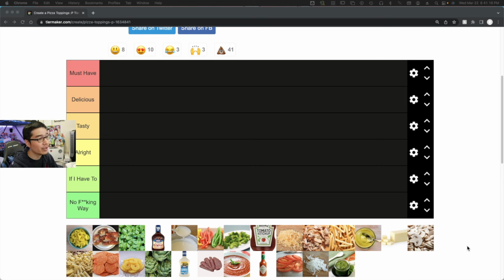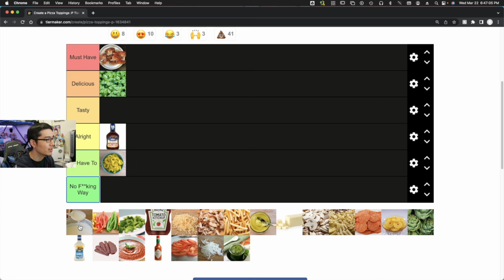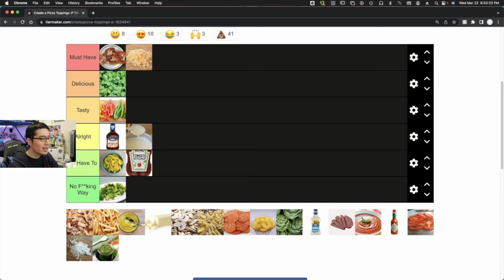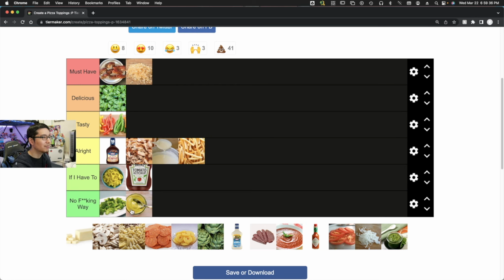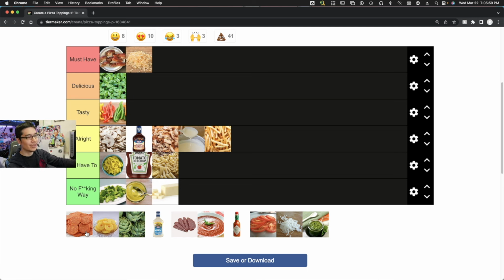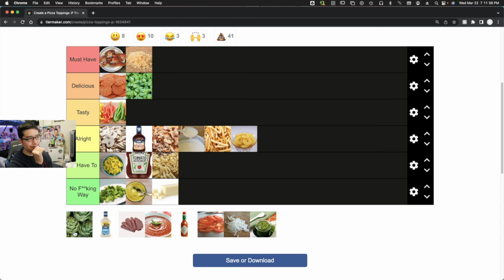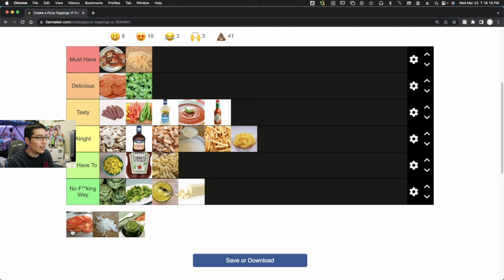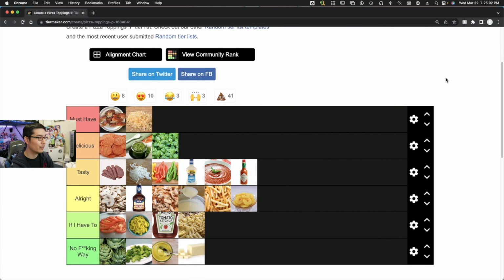Best Pizza Toppings? | Hawke Tier List